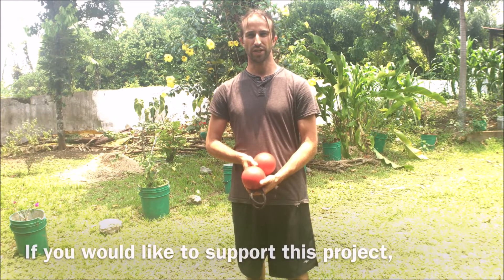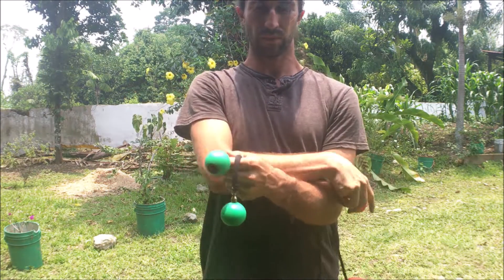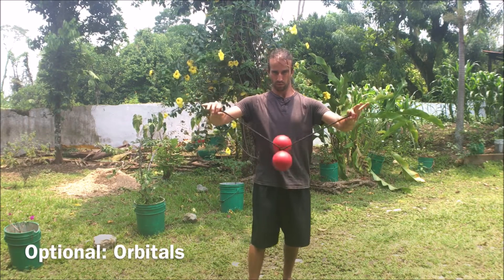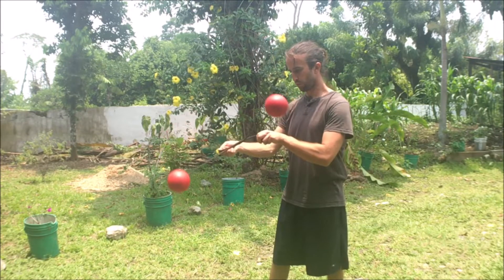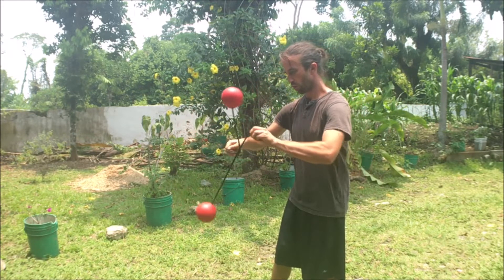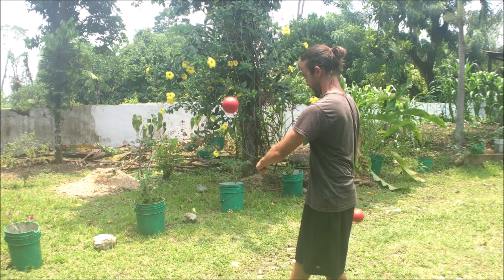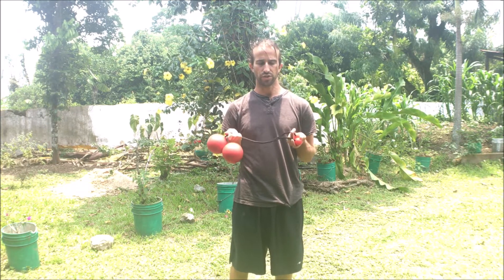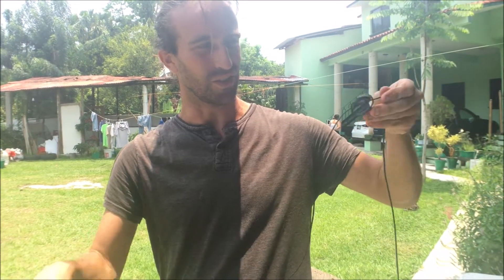Poi Hyperloops Tangle Tutorial - Advanced Poi Moves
Poi hyperloops! A rewarding challenge! Learn your isolations, orbitals, and buzzsaws before tackling the hyperloop! 100+ Poi Tutorials

0:00 - Intro
1:05 - Tutorial Start - Poi Hyperloops
2:39 - Slow Motion Hyperloops
5:18 - Wrap-up